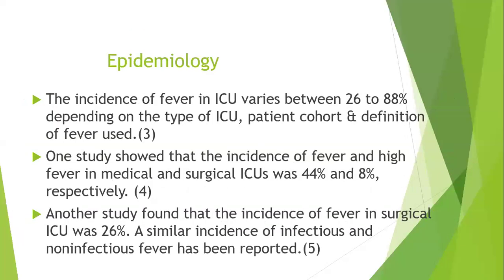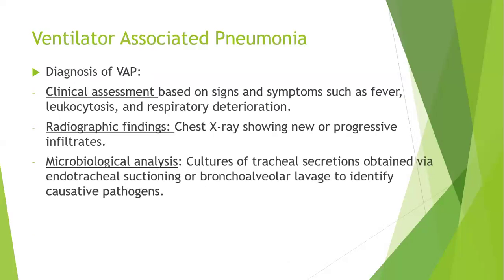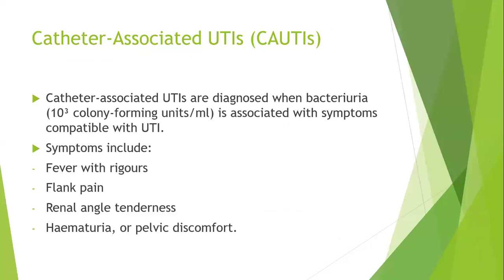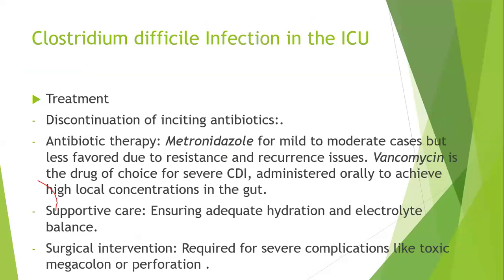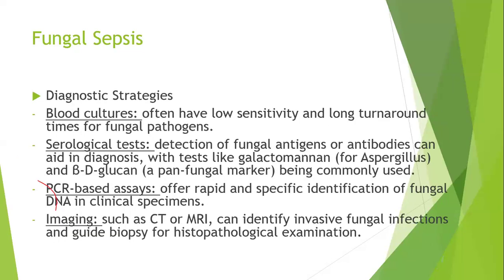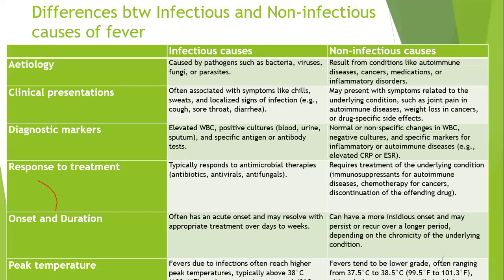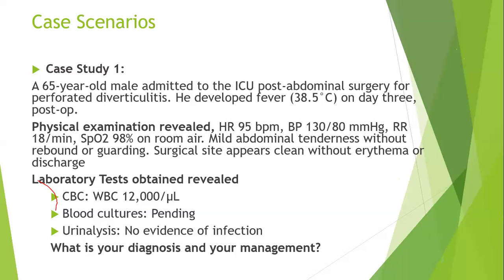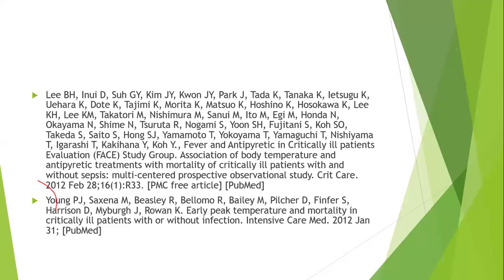Fever in the ICU @TutorialwithTobi (TWT)